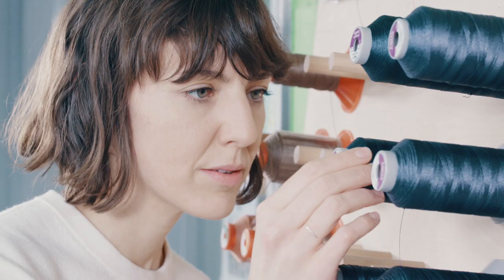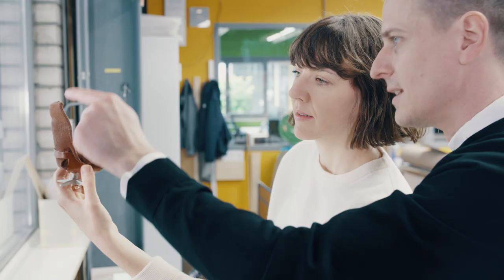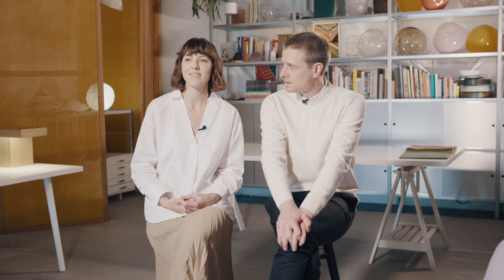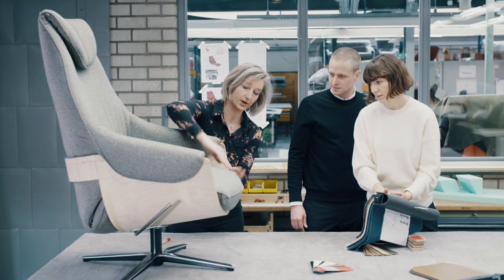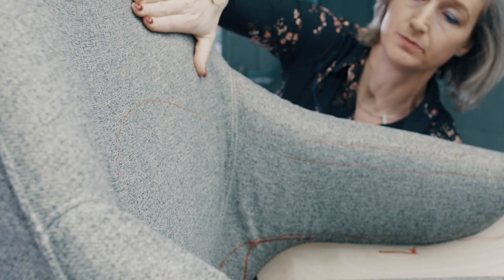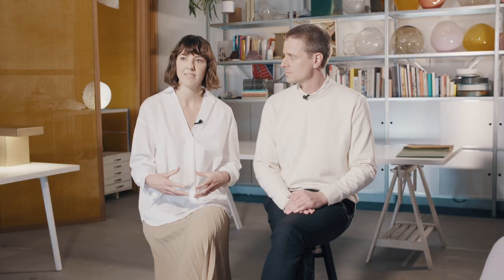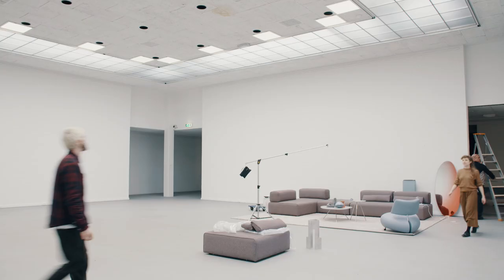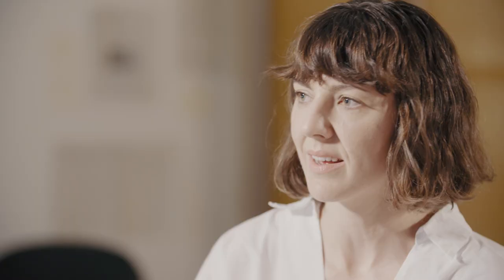Leolux | Meet our new Art Directors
Meet the new Leolux Art Directors | A duo, so not one, but two experts in the field of design and graphic design. Young and enthusiastic people with a clear vision, giving artistic direction and coherence to the Leolux brand.